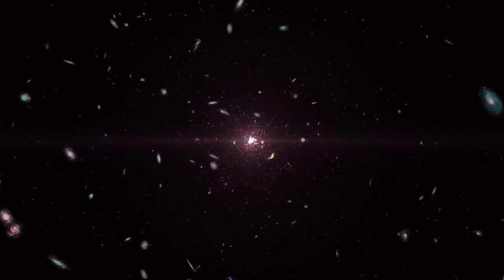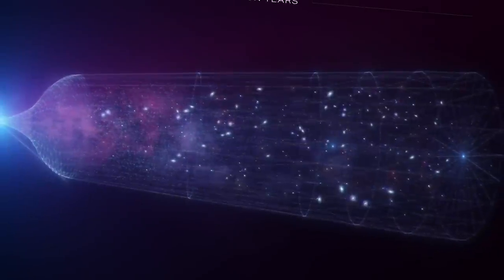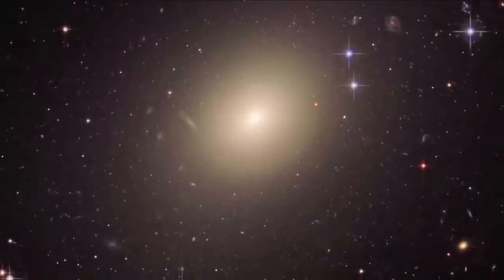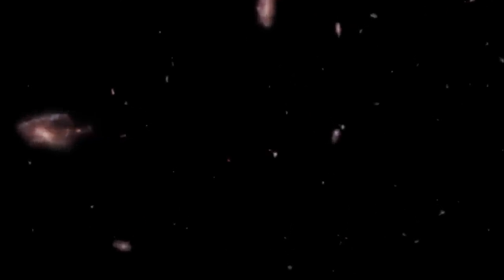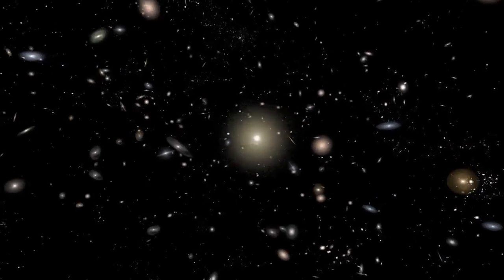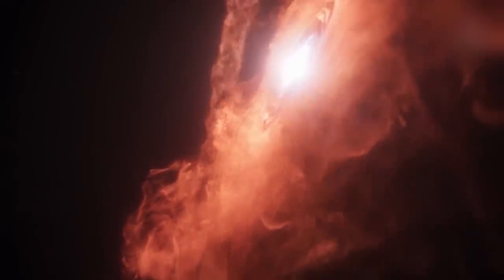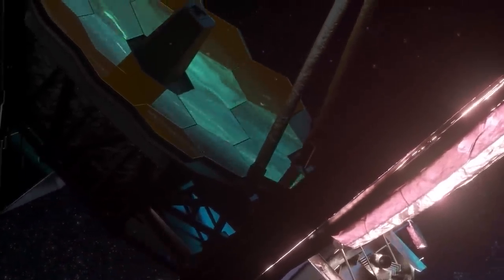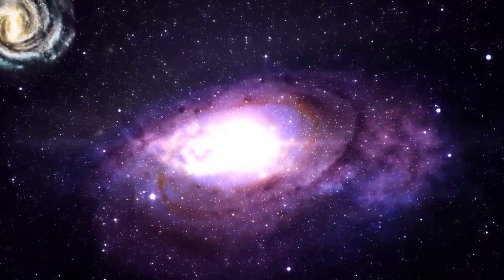James Webb Space Telescope FINALLY Deciphers the TRUE End of Space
james webb telescope, where stops space, does space have an ending

Does Space Have an Ending?

Dive deep into space's enigmatic mysteries with the James Webb Space Telescope (JWST)! Unearth hidden secrets from the cosmos as JWST offers unparalleled insights into our universe's vast expanse. Discover breathtaking revelations, the profound role we play in this vast tapestry, and the boundless possibilities that lie ahead. This video not only uncovers JWST's monumental contributions but also rekindles our undying thirst for knowledge. Join us on this exhilarating journey and witness the true canvas of space.